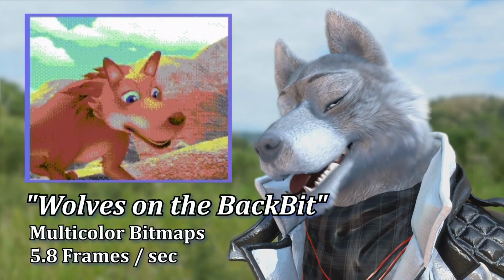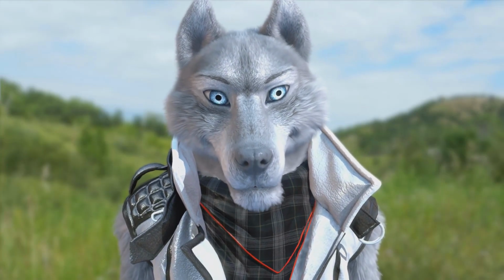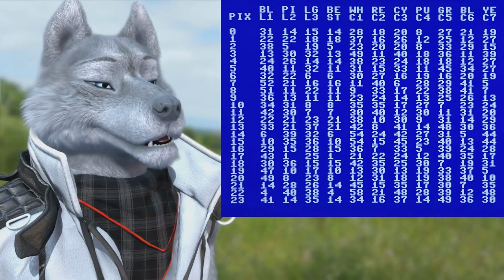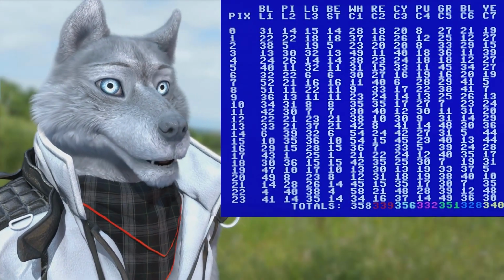Ep.02 - Color by Numbers - C64 BackBit Impawsible!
The only way to control how the Windows bitmaps get converted to Commodore 64 ones is to do all the work myself. That means I've got to figure out a way to reduce 24-bit RGB color pixels to something much more restricted. How? It's just numbers.

Here is the web-based program I originally used on my earlier project to convert Windows bitmaps down to koala images (multicolor bitmaps) for use on the C64.

Even though I never actually used the square root routine from the lemon64 forums, here is the link to the thread it featured in for those who would like to see.

0:00 Intro / Video Clip
0:55 MCM Bitmap vs Charset
2:33 RGB in 3D Space
4:59 Dollar Store Demonstration
7:59 Calculating Color Distance
11:24 Dithering
12:30 Determining 4th cell color
18:14 Impaw 9.7 Source Code